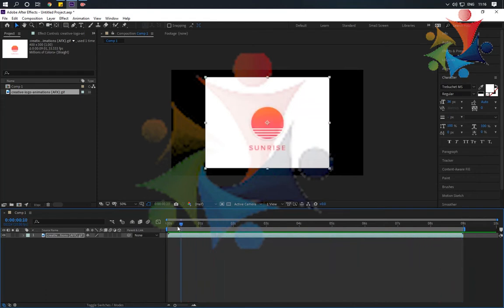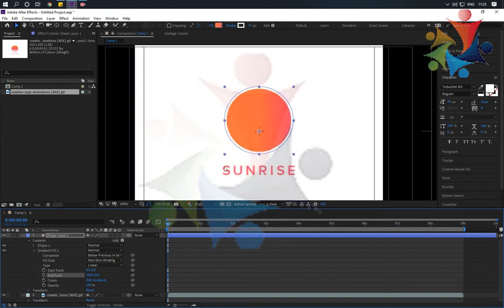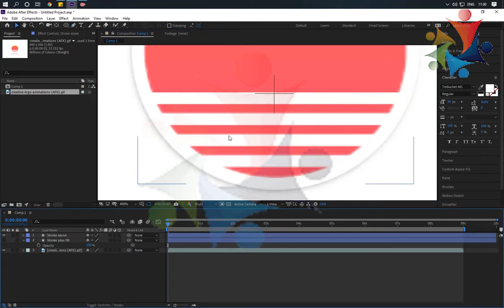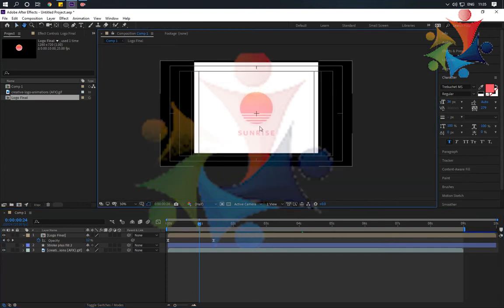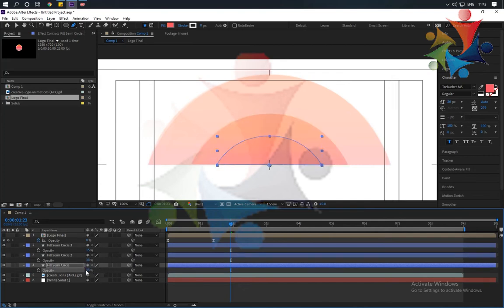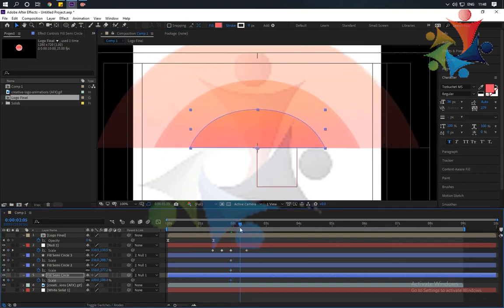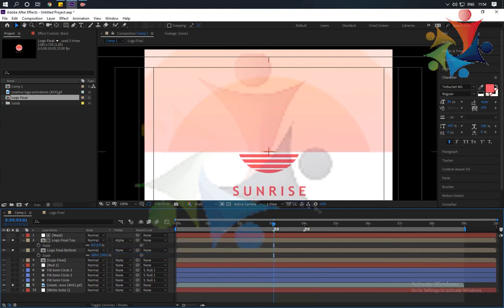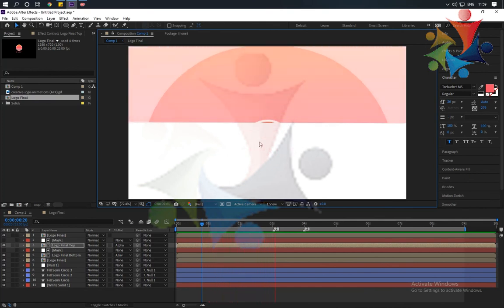After Effects title Animation sample motion graphic title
THIS CHANNEL EXPLAINS ABOUT THE BASICS NEEDS FOR THE MOTION GRAPHICS & VFX ASPIRANTS WHO WATS TO LEARN BUT COULDN ABLE TO OFFER THE COURSE AND THIS IS FOR THOSE WHO ARE INTERESTED IN DOING SOMETHING CREATIVE WITH THE KNOW;EDGE THEY HAVE.